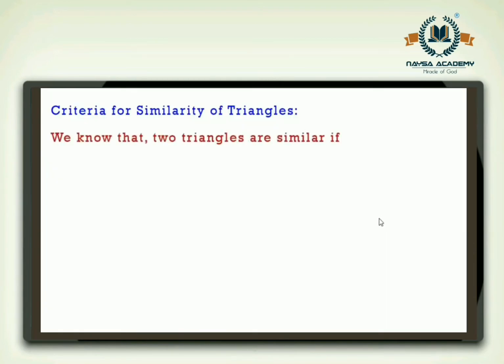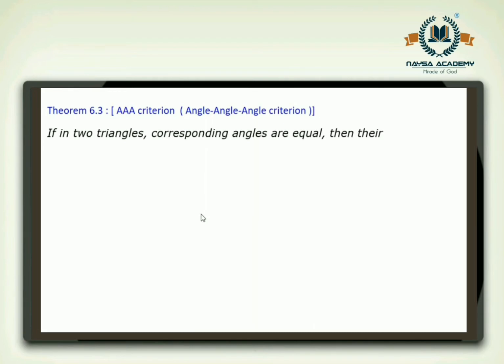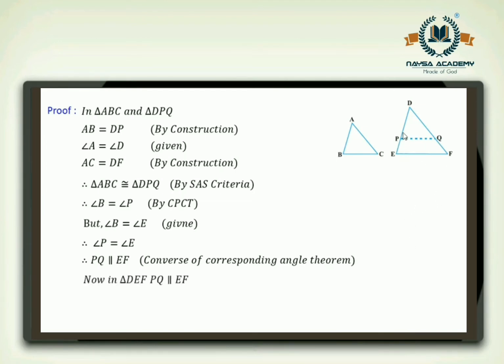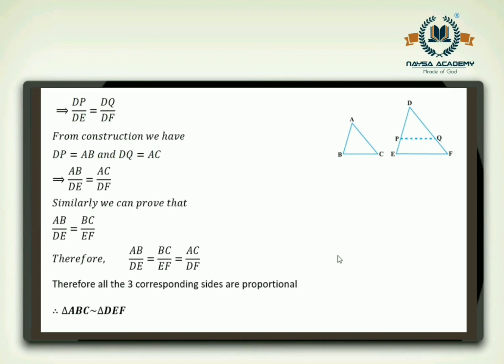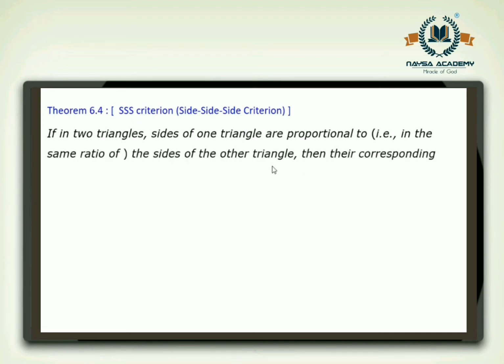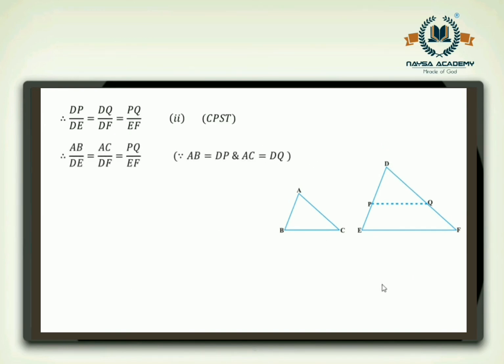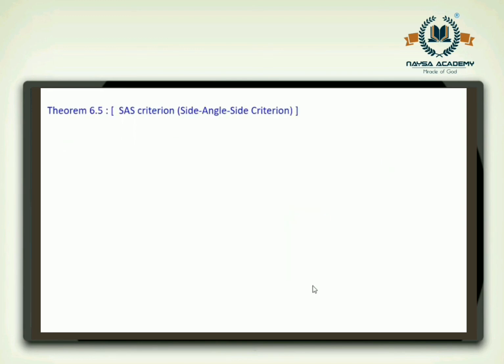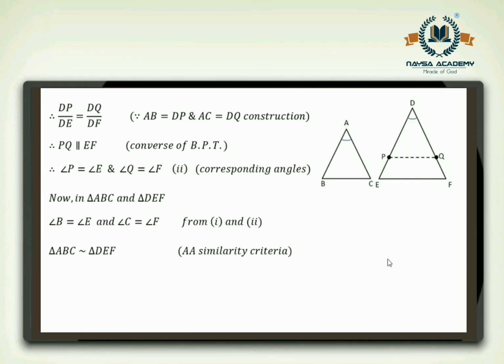CBSE 10th | Mathematics | Triangles | Lecture-4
Topics covered - Criteria for Similarity of Triangle